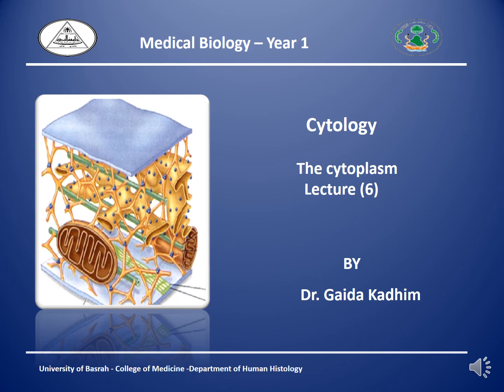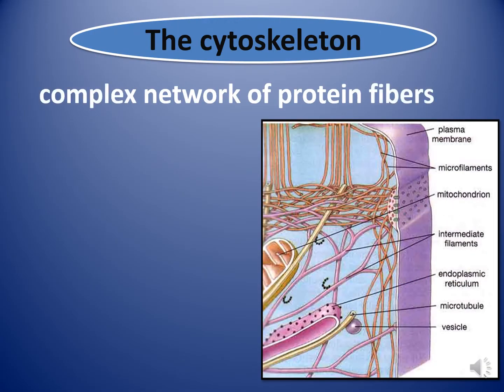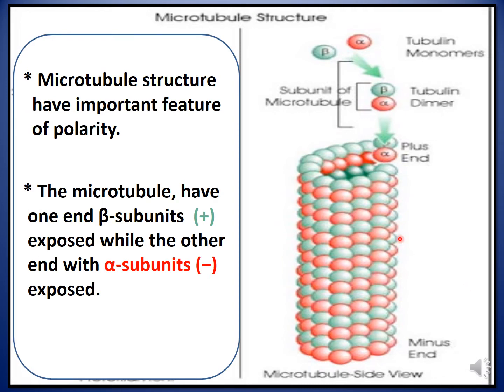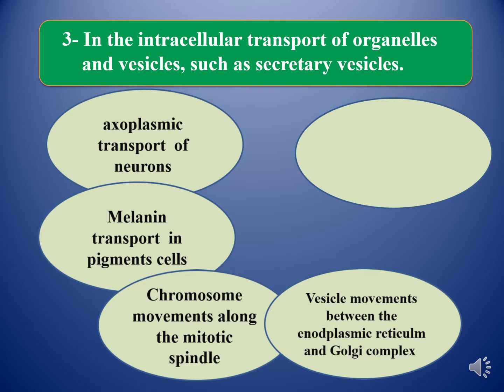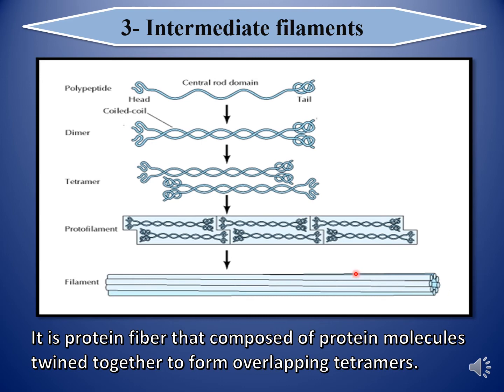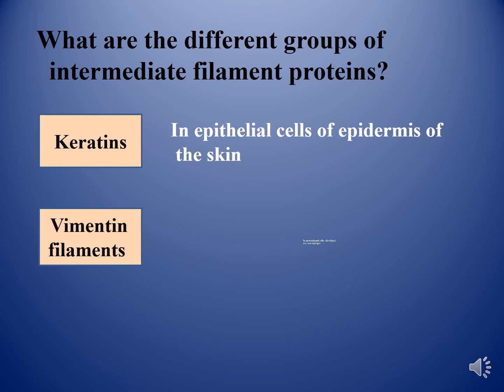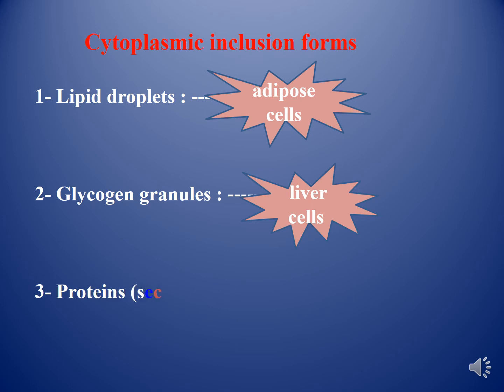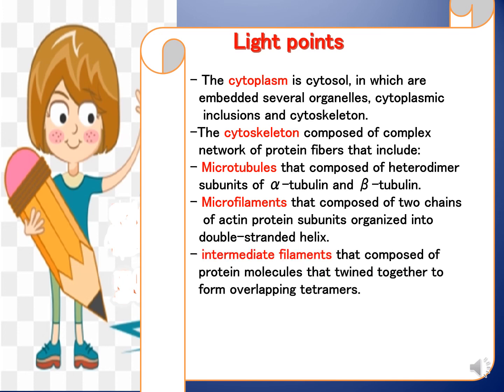Biology / cytology/ the cytoplasm lac6 / DR.GAIDA